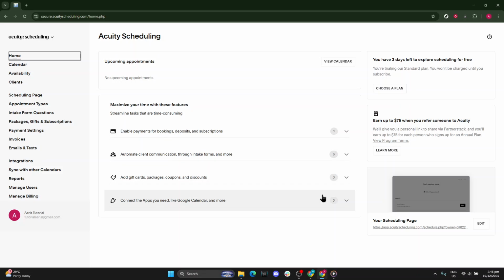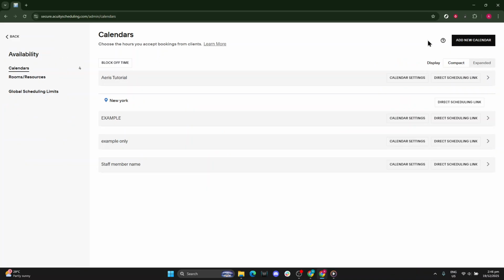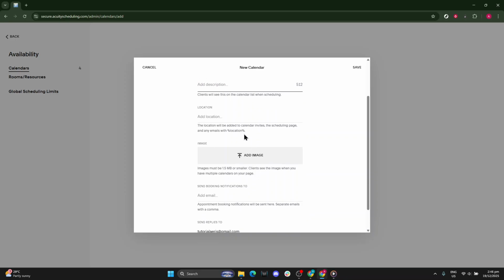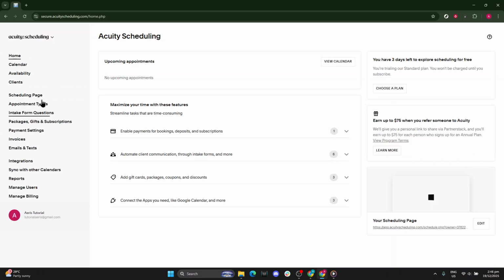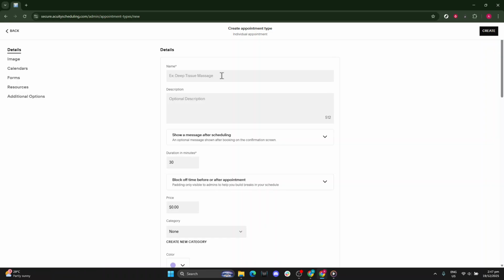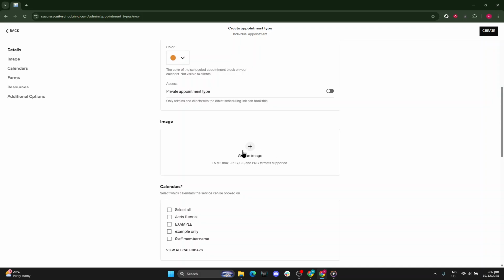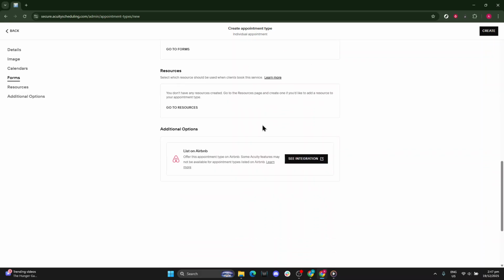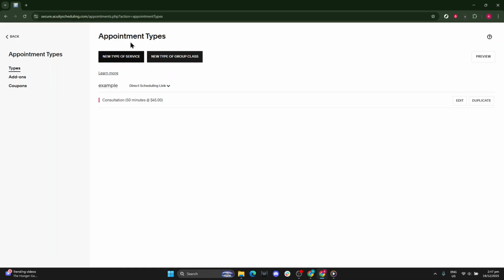✅ How To Create Multiple Appointment Types in Acuity Scheduling 🔴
Learn how to create multiple appointment types in Acuity Scheduling 📅✅ with this step-by-step tutorial. Offer diverse services, customize durations and pricing, and make it easy for clients to book the perfect appointment.